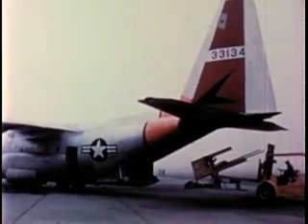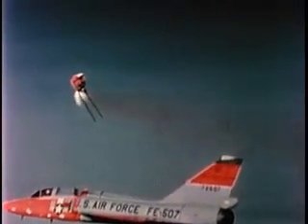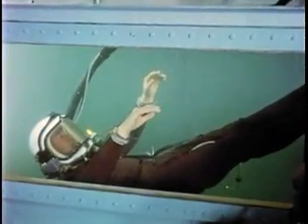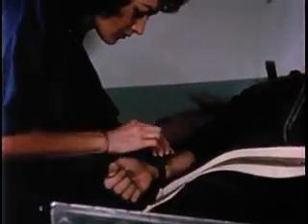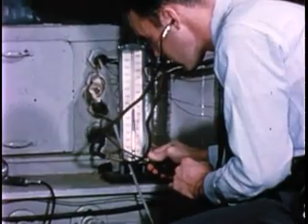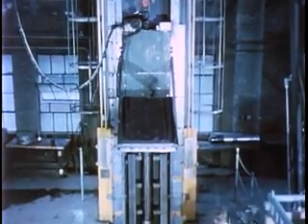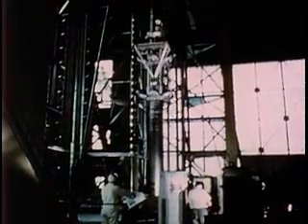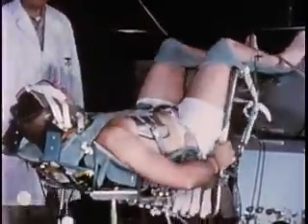Bioastronaughtics Research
The science of research for Space program.